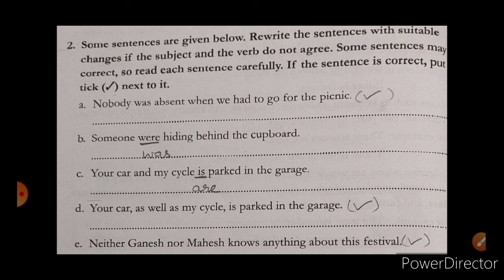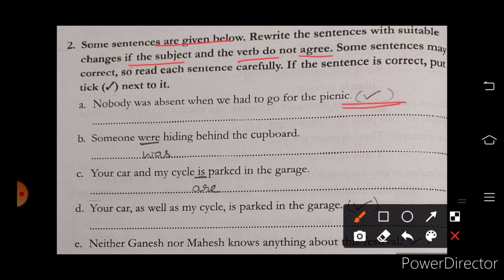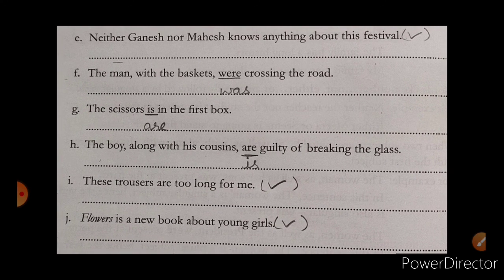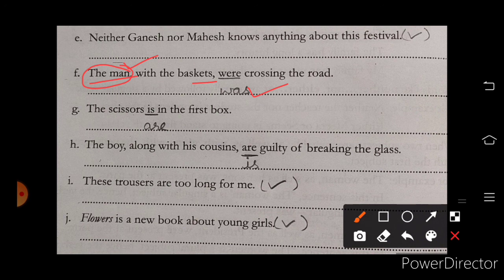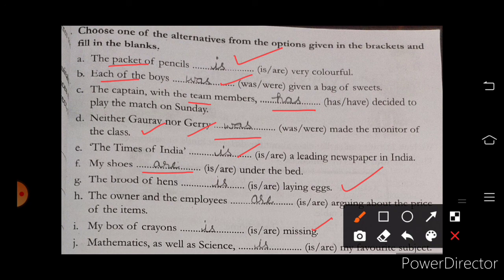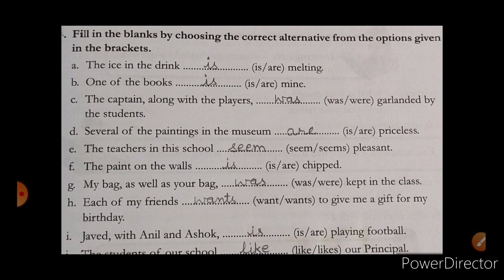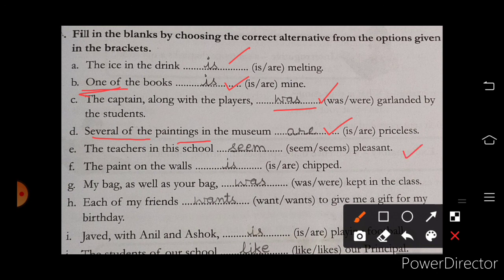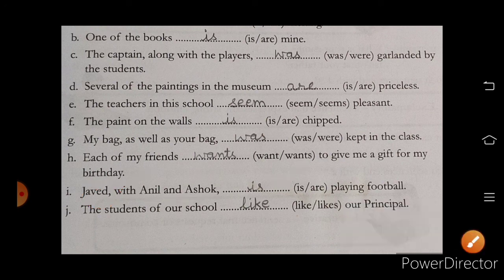Subject Verb Agreement Exercise